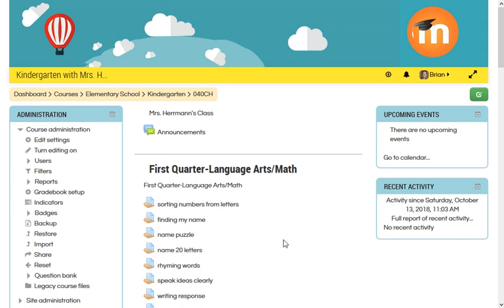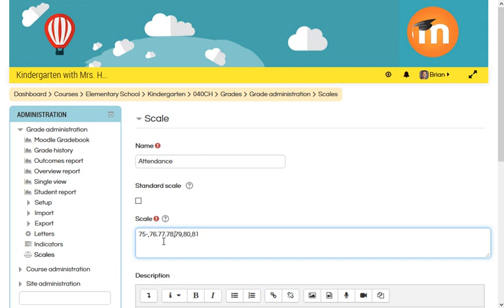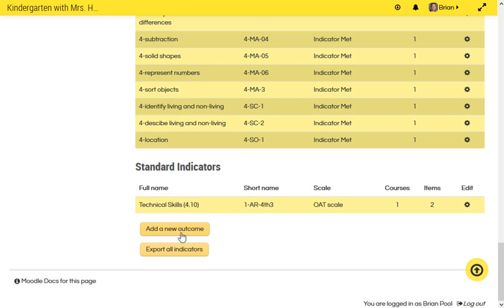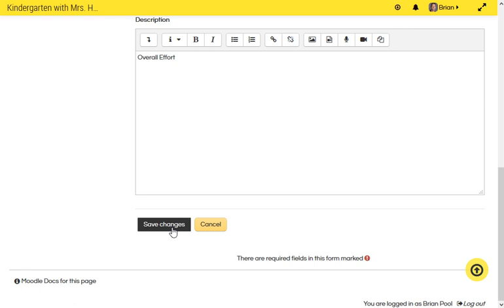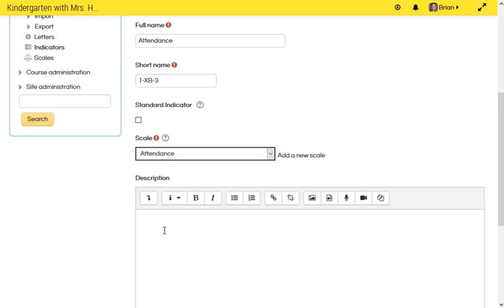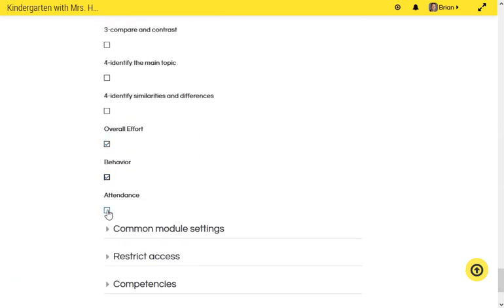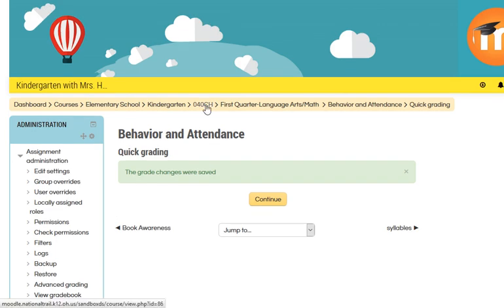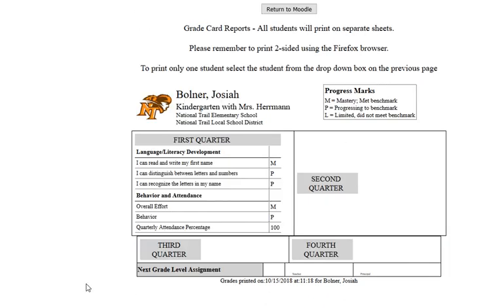Adding NTES Behavior and Attendance Indicators